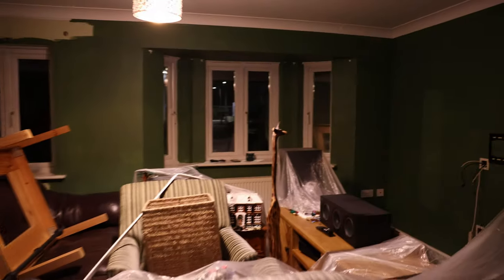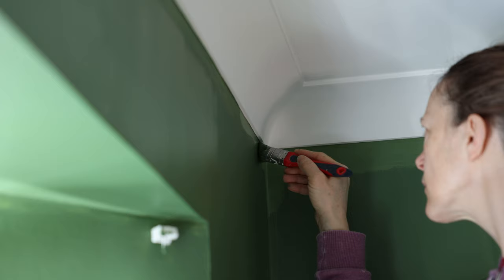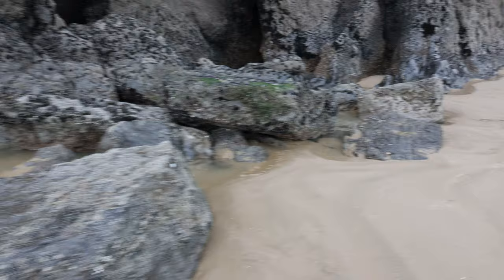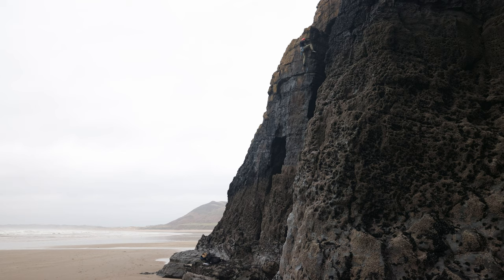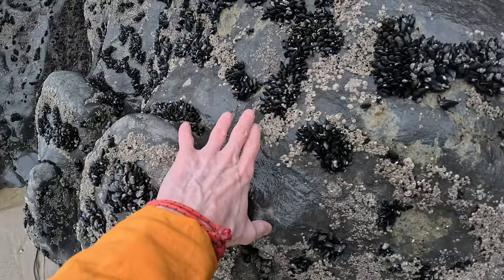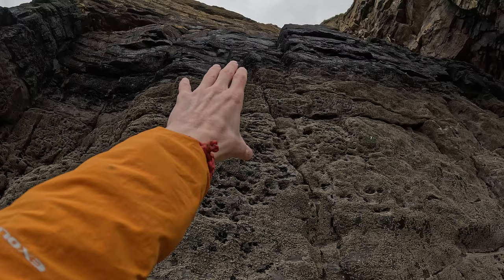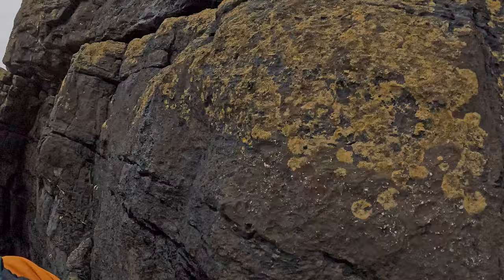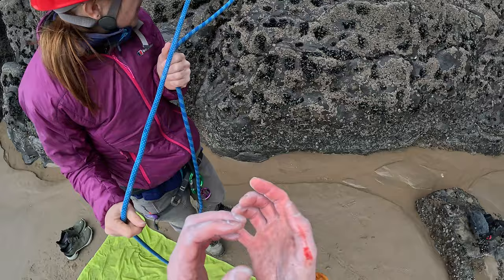Commitment (vlog)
Would you like to watch some paint dry?